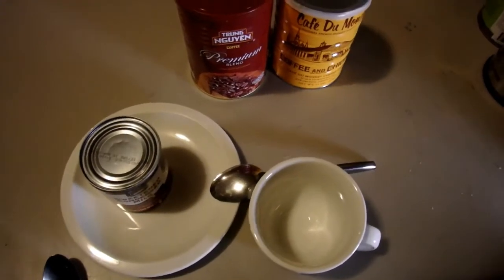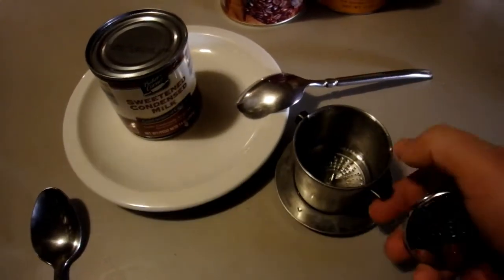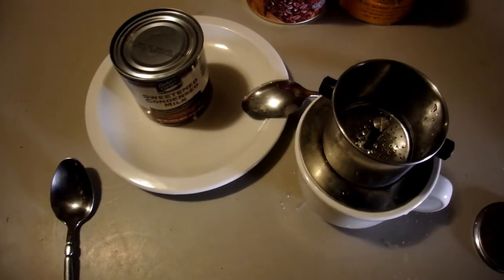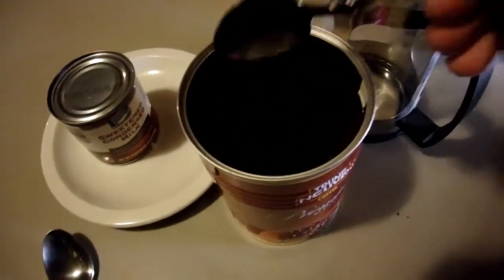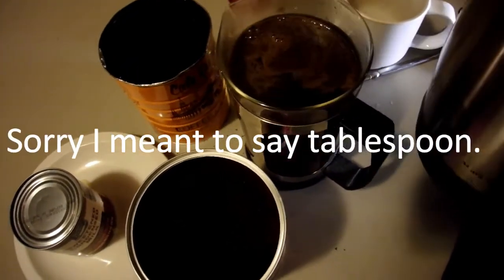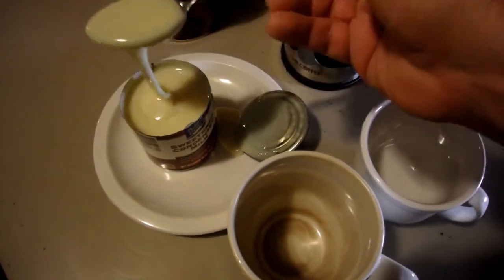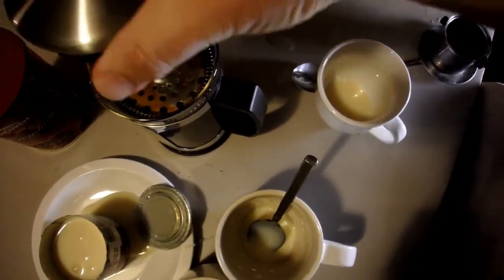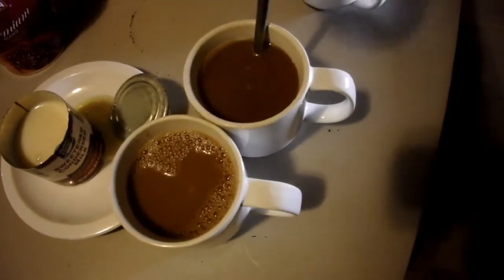Vietnamese Coffee How To Make It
How to make vietnamese coffee using a French press.